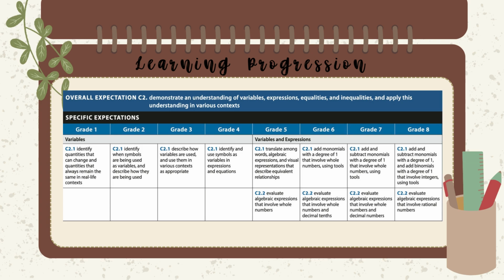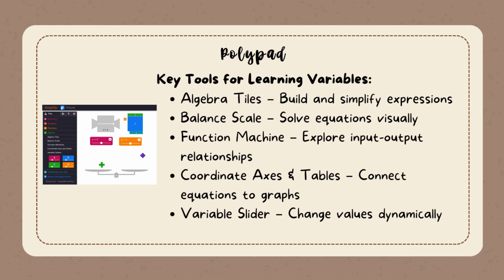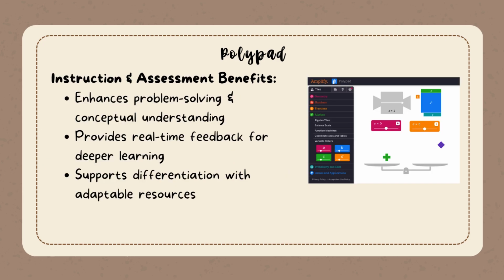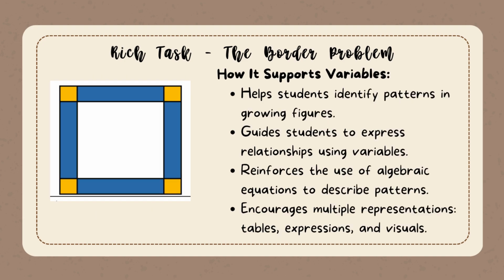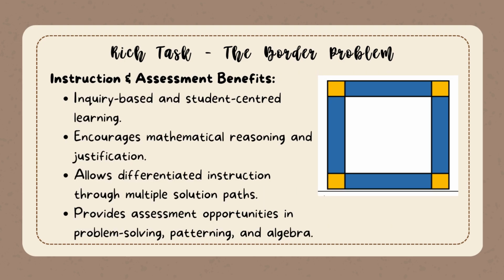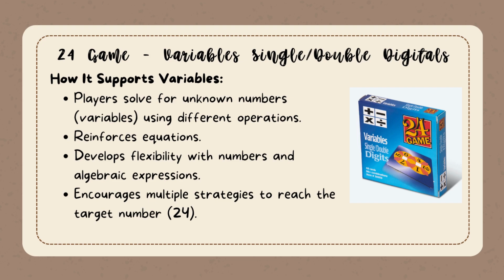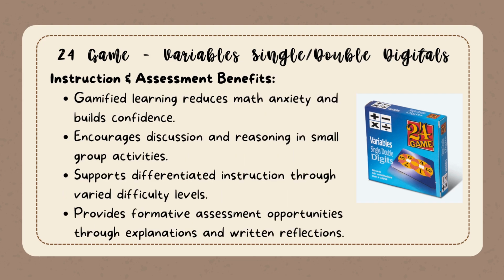Assignment #1 – Learning Progression Virtual Scrapbook